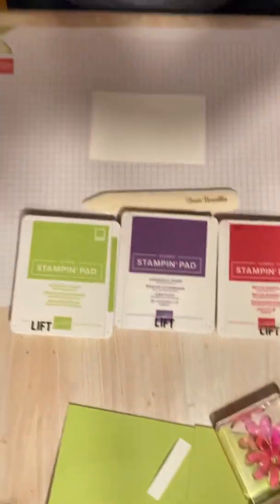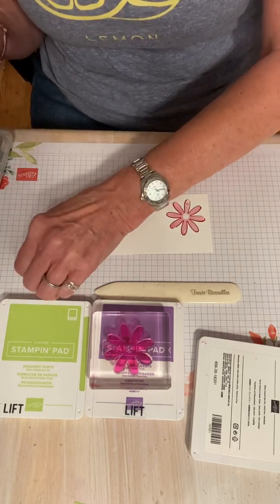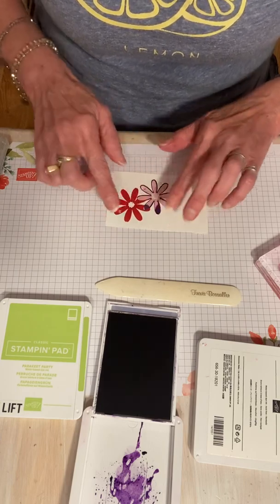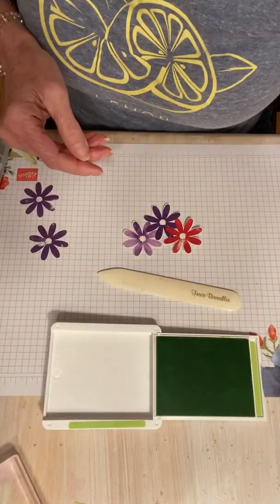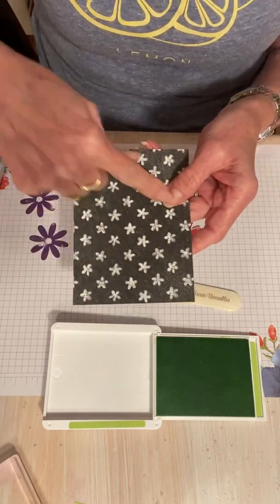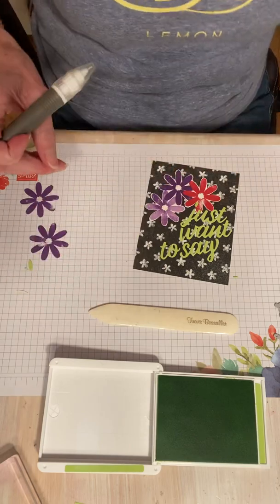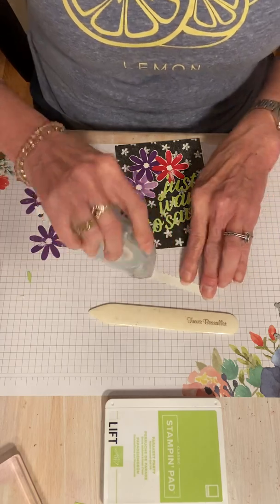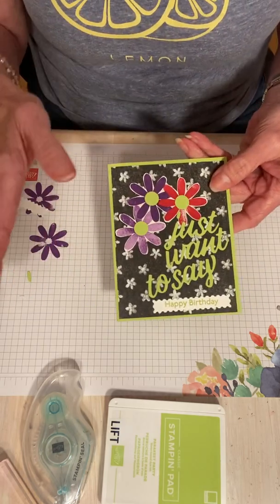Trevis’ June 7, 2022 Stampin’ Up! Mask A Daisy Card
Using the Masking Paper today to make a birthday card with the Perfectly Penciled designer series paper.